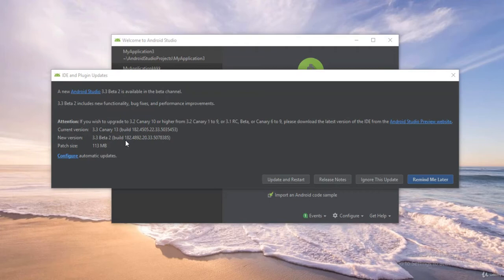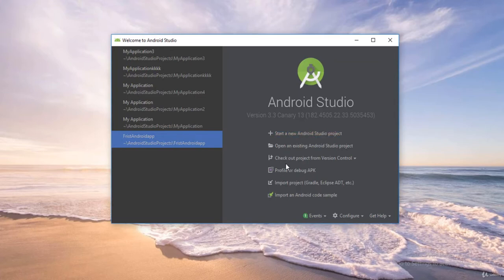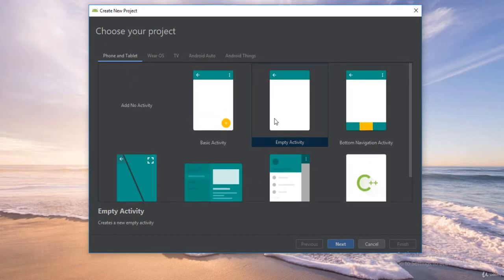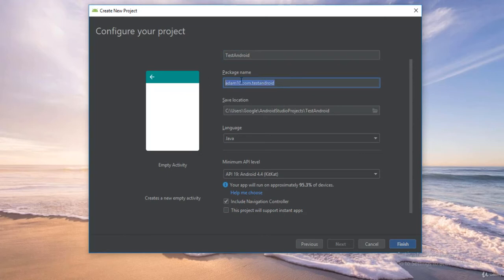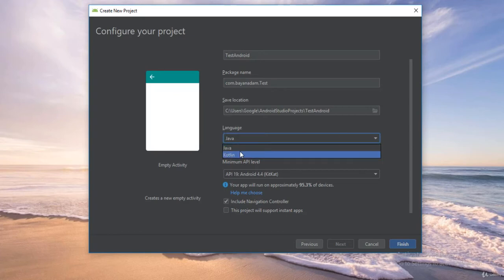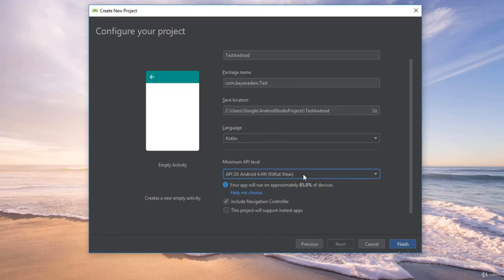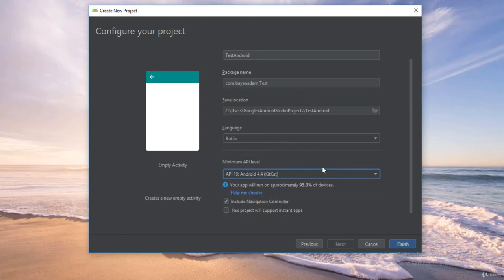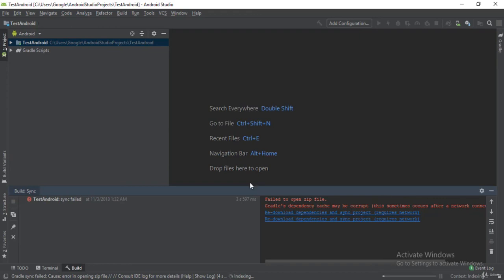3 Create first Android Project